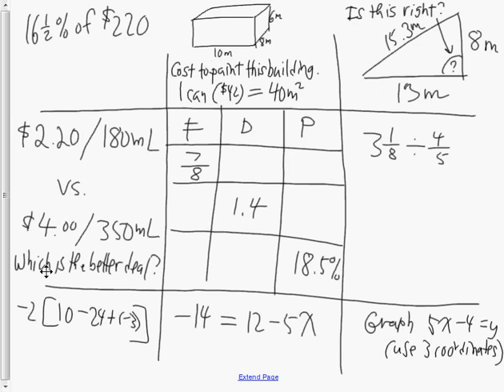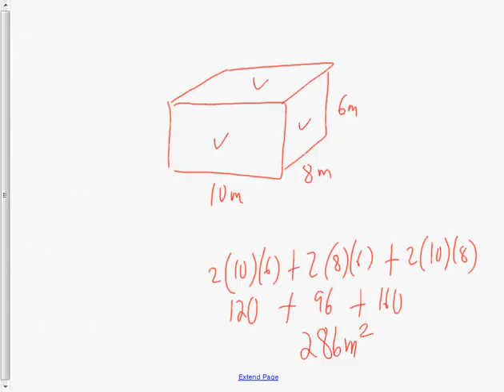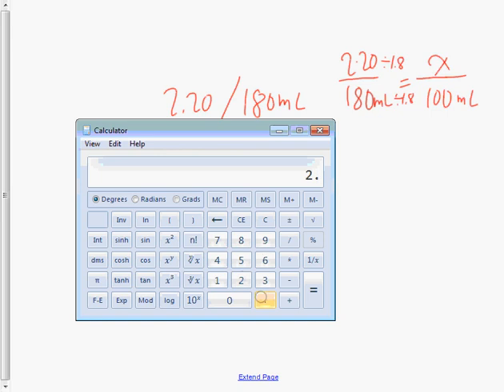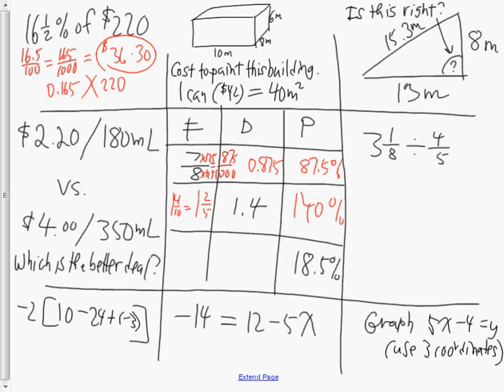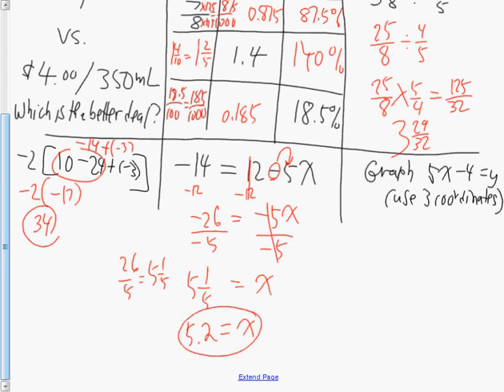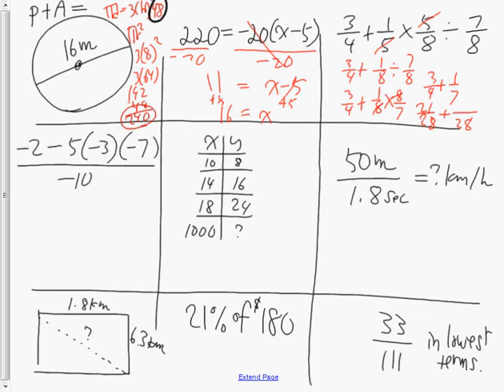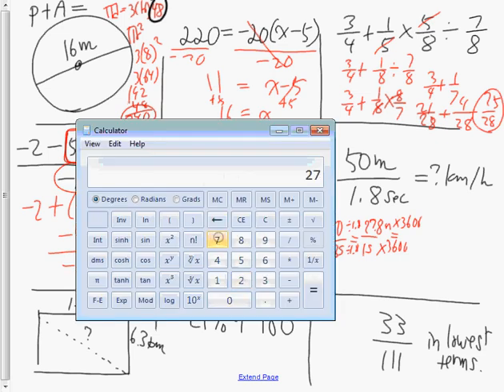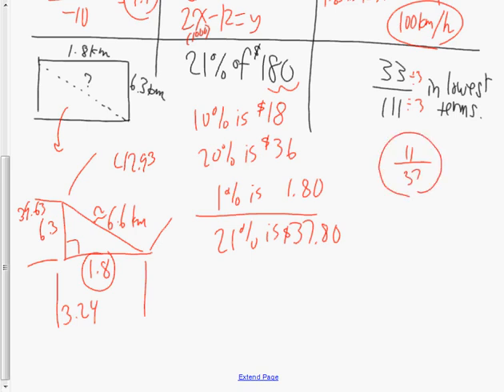Homework Grade 8 18fer March 7th 2018